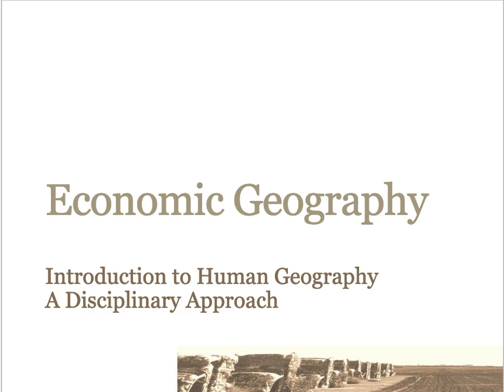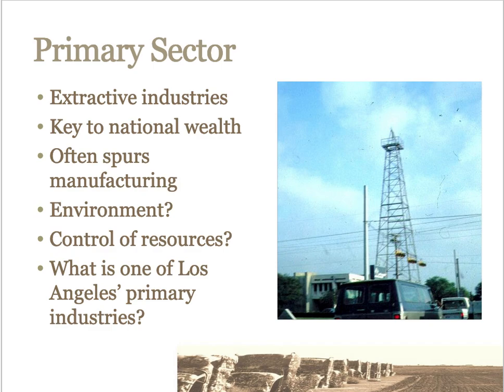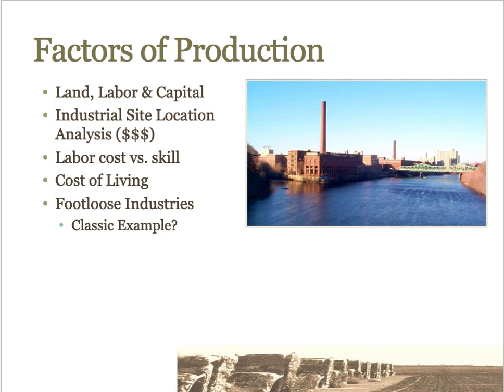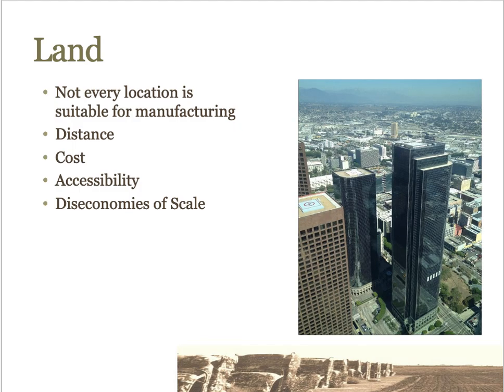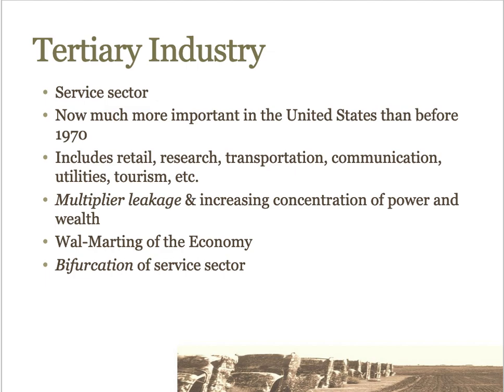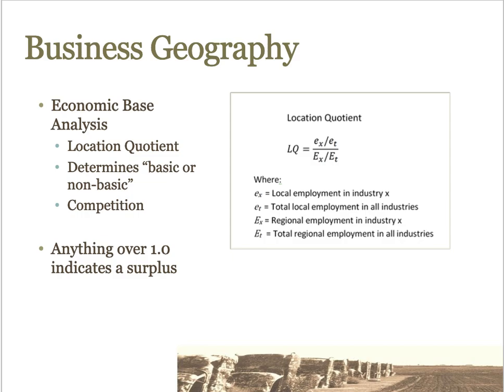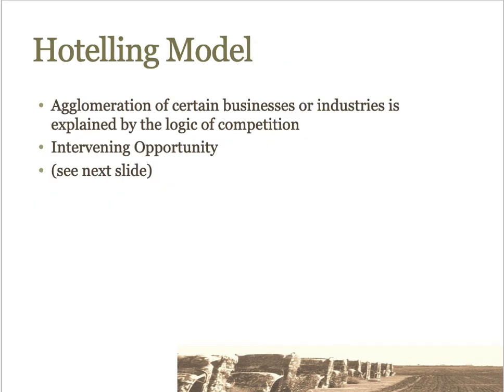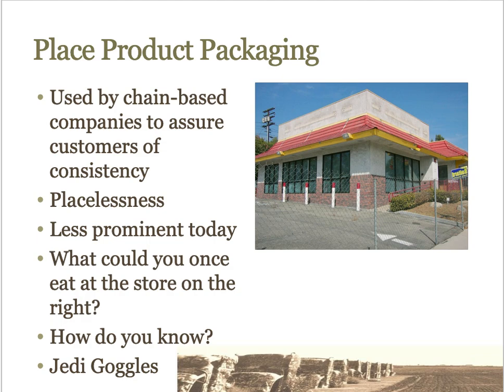Economic Geography Lecture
Lecture 7 week